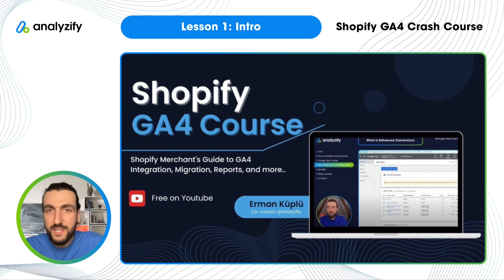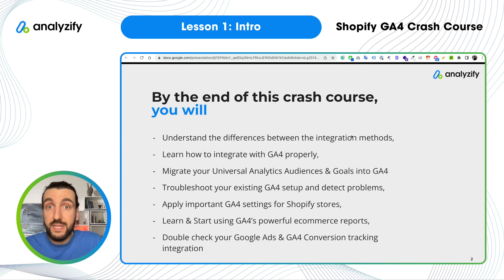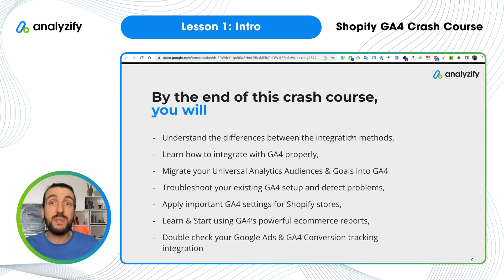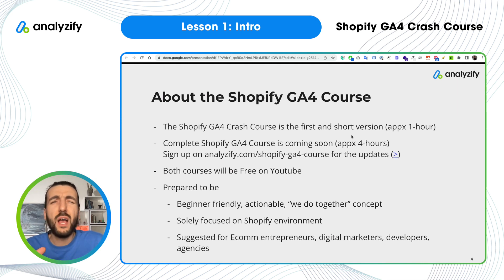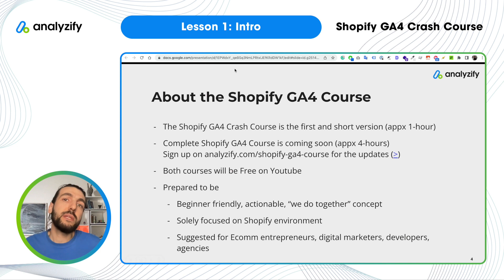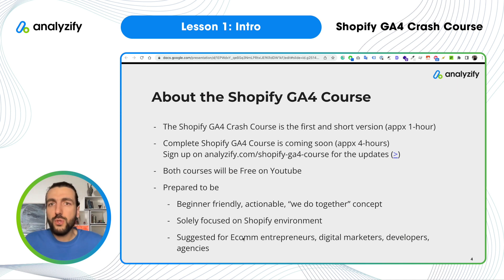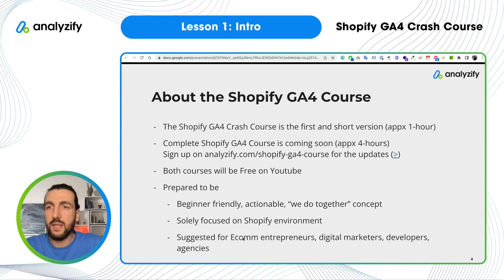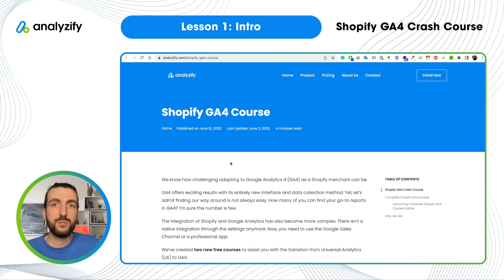Shopify GA4 Course Introduction - Learn and Migrate to Google Analytics 4 [Lesson 1]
Welcome to Shopify GA4 Crash Course Lesson 1! This video series will dive into Shopify GA4 Integration, UA to GA4 Migration, GA4 Settings and Reports, and more.

 Here are the details of the lessons:

Lesson 1 - Introduction: The course begins with an overview of Google Analytics 4 (GA4), its purpose, and its relevance for ecommerce businesses.

00:00 - Intro Course Recap
02:33 - Lessons Overview
03:06 - Upcoming Complete GA4 Course
04:50 - Who is it for
06:45 - Who we are
07:40 - Contribute
08:38 - Sign-up for Upcoming Course

This segment provides a detailed look at various GA4 integration methods, including how to set up GA4 using Google's native sales channel.

The third lesson is dedicated to migrating from Universal Analytics to Google Analytics 4, ensuring a seamless transition and data preservation.

This portion of the course addresses common issues that may arise in your GA4 setup and provides practical solutions for those problems.

This part delves into the GA4 settings that are crucial for Shopify merchants. It covers the basic configurations for optimal data collection and analysis.

The course concludes with a focus on ecommerce reports in GA4. It outlines the critical reports that Shopify merchants can use to better understand their store's performance and gain useful insights.

This course is designed to be a comprehensive guide to GA4 for Shopify merchants, providing them with the knowledge they need to make informed decisions about their business.